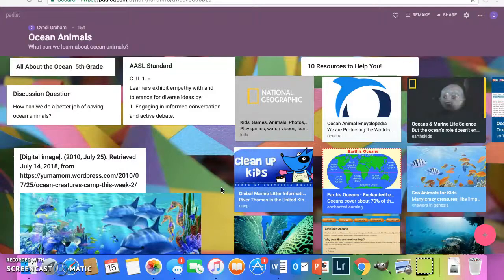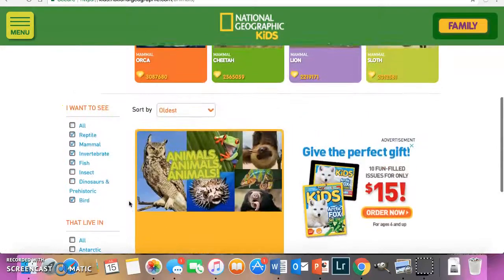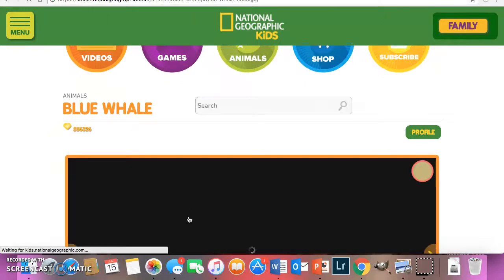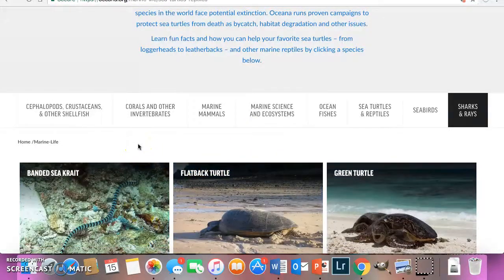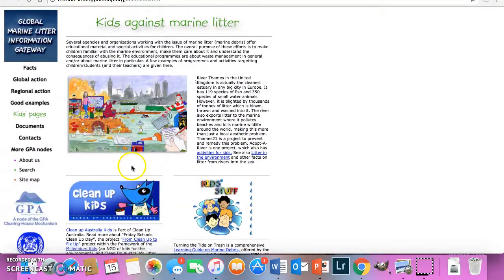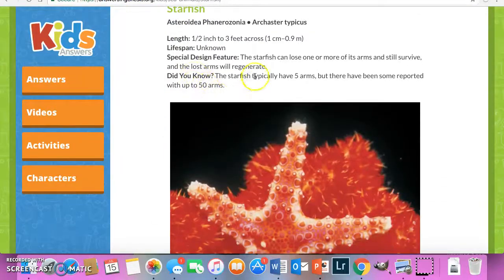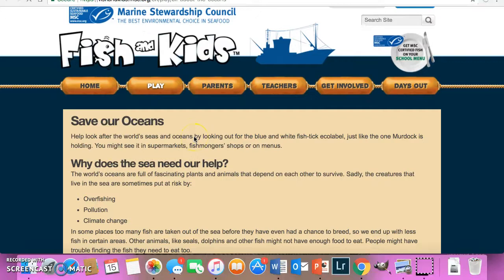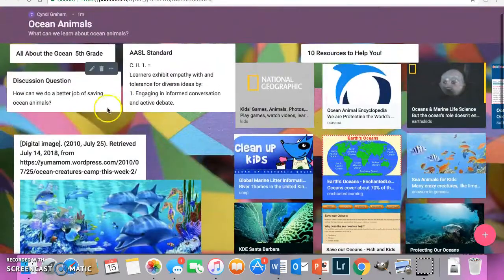Ocean Animal Padlet